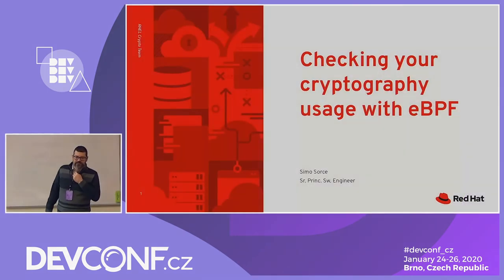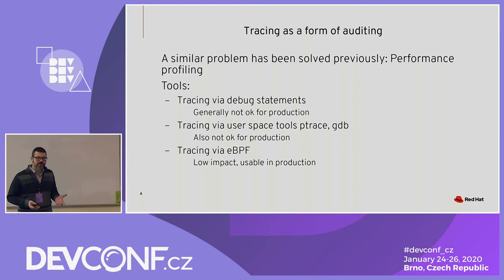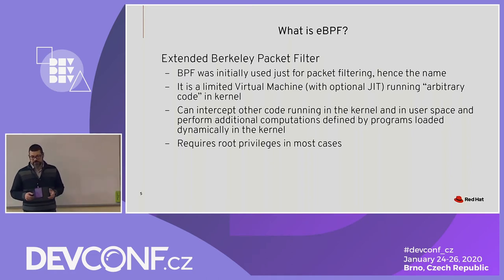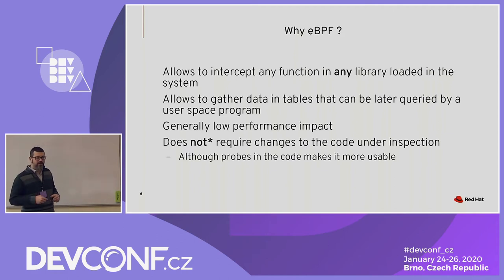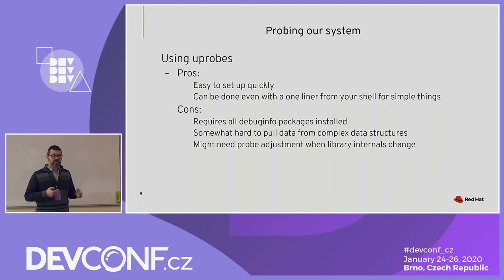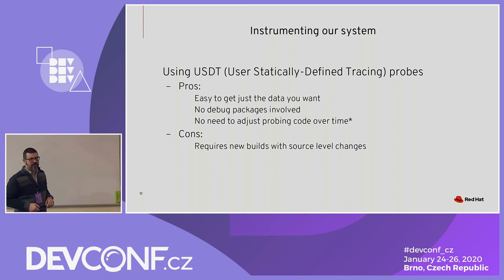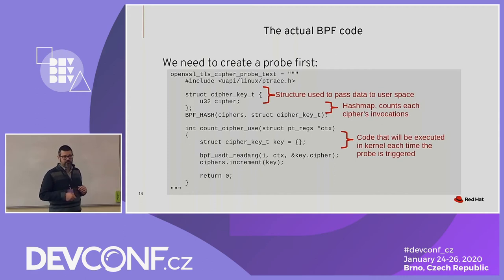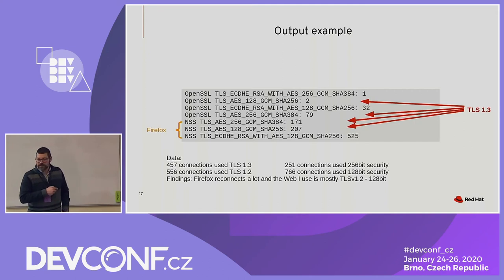Checking your cryptography usage with eBPF - DevConf.CZ 2020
Speakers: Simo Sorce

How do I know what cryptography is actually used by my applications on a running system? Let's find out with a little help from bpftrace.
This talk will show how to gather information that is not logged anywhere to asses what ciphers are used in various applications, to have an idea of the level of security actually employed by applications.